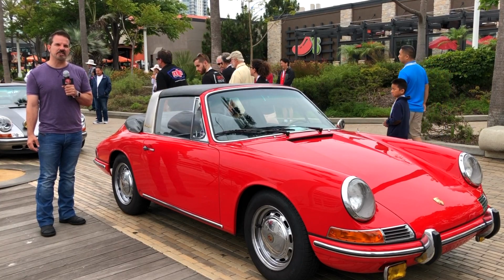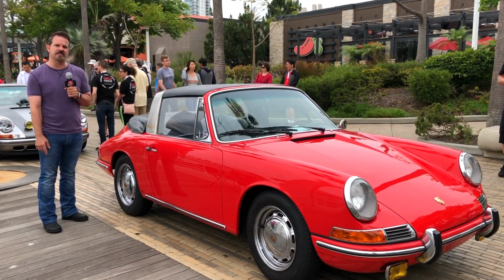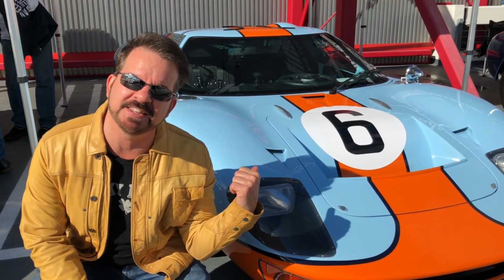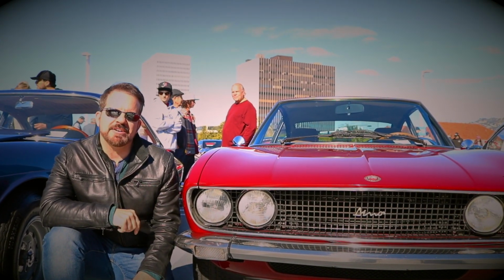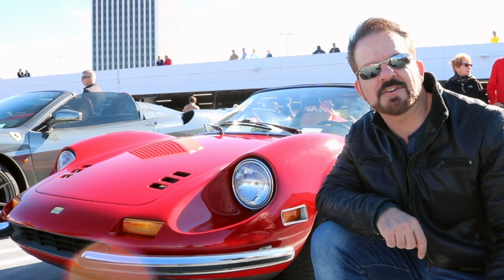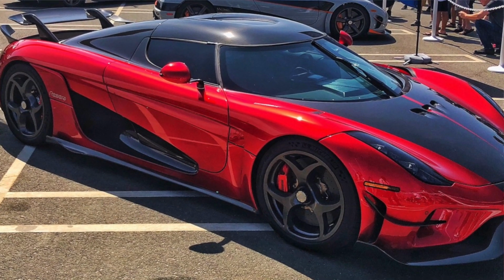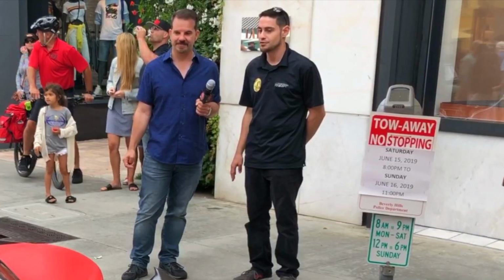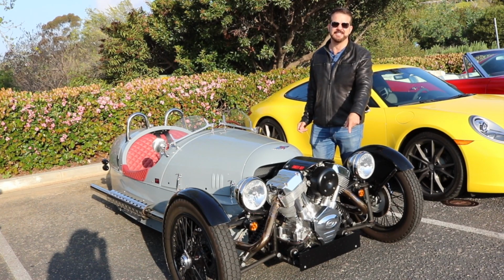Brian King's Host Reel 2